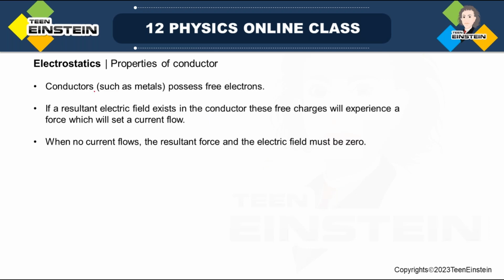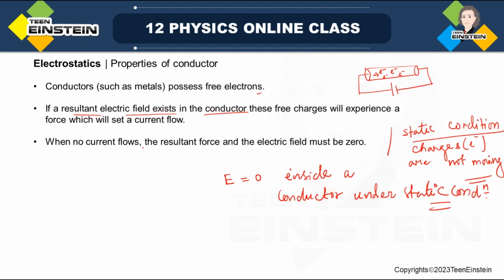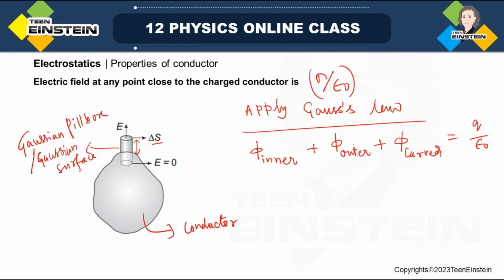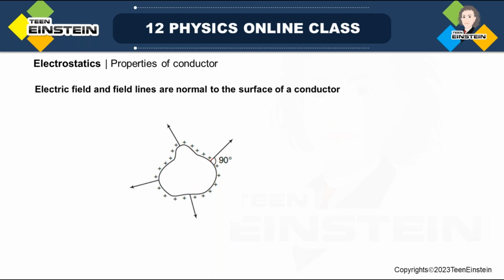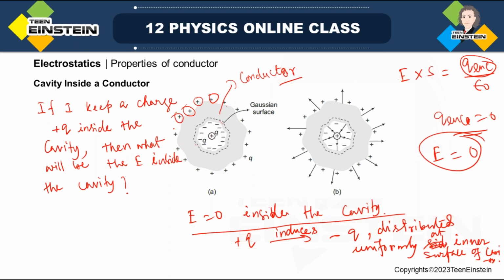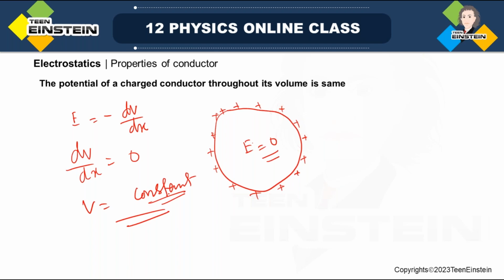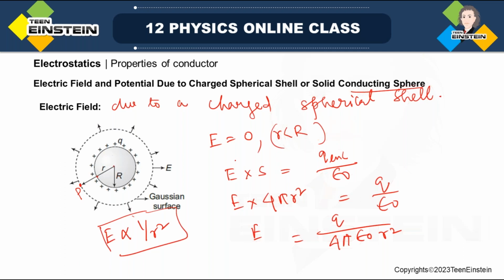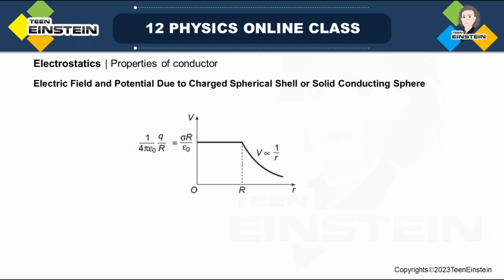TeenEinstein| electrostatics 16 | Properties of Conductor| class 12 one shot | CBSE | pyq | physics